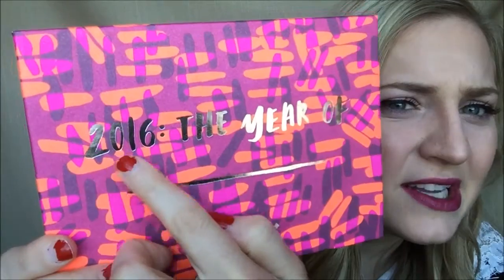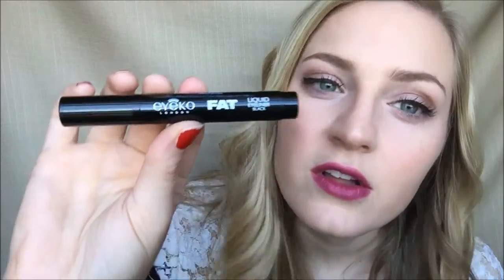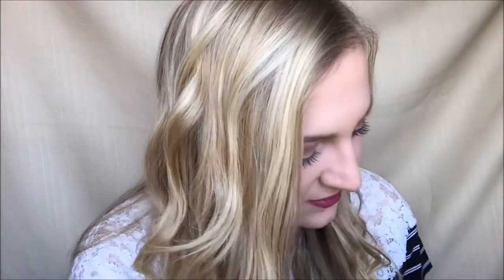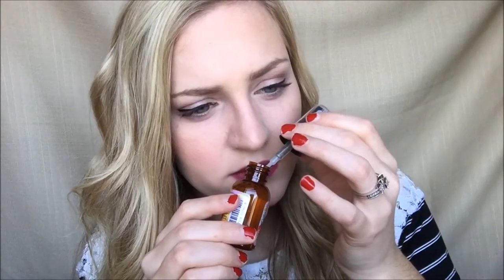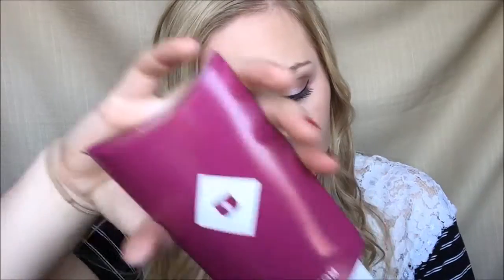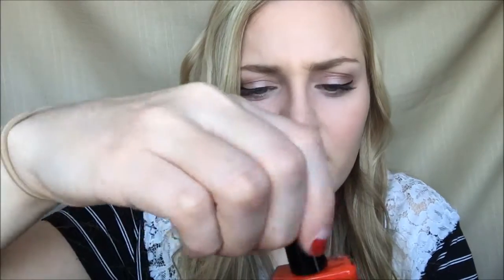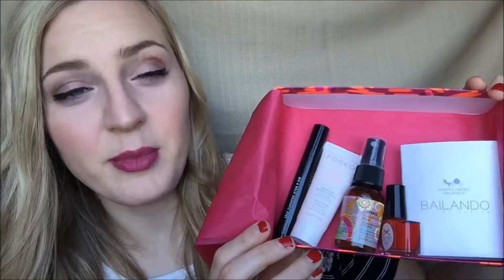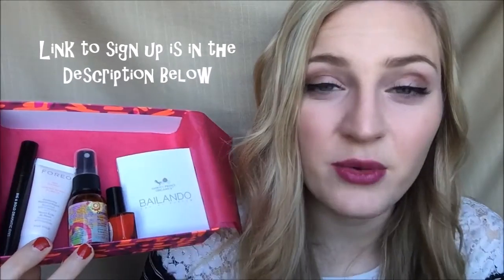BIRCHBOX Unboxing | January 2016